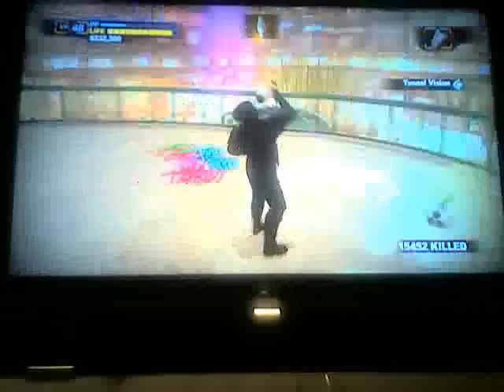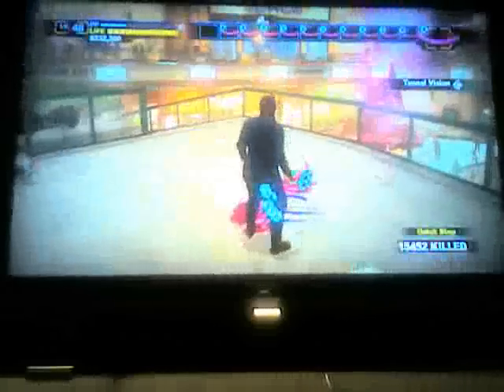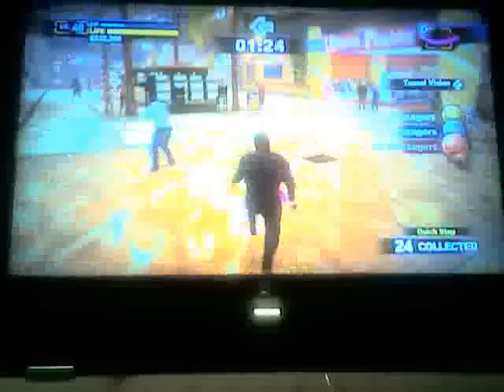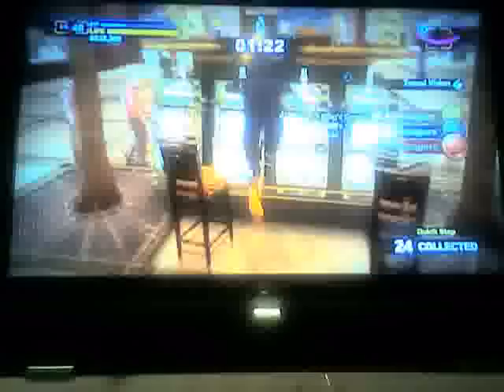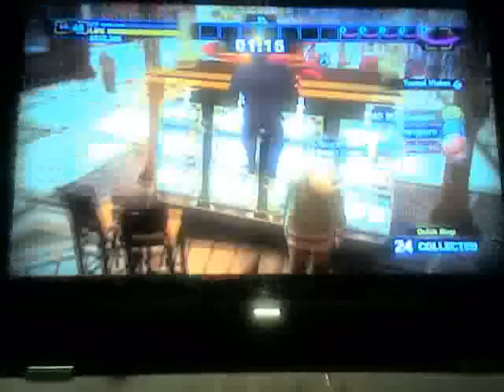Dead Rising 2:Off The Record Stiff Back Challenge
Stiff Back Challenge Tutorial, Sorry I failed but that's the gist of how to get it